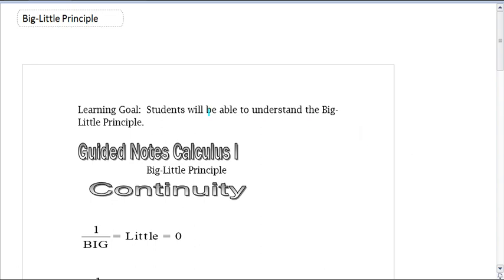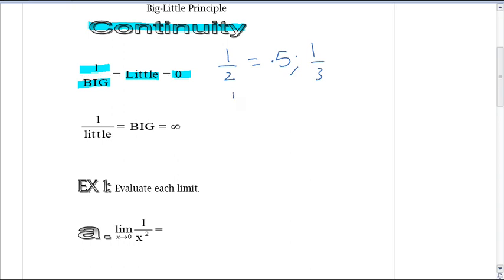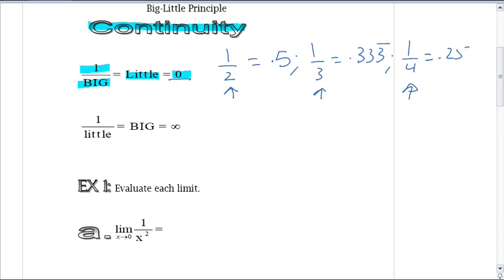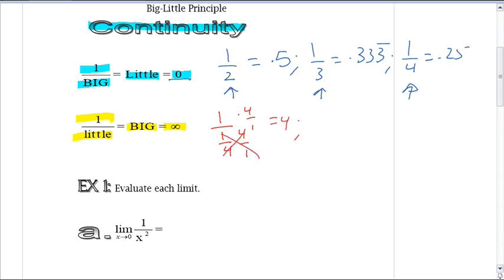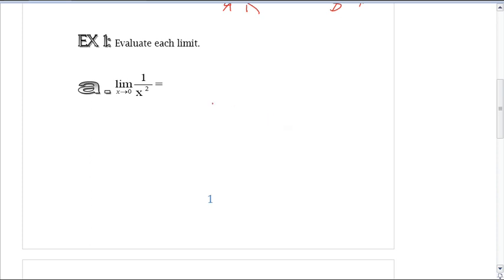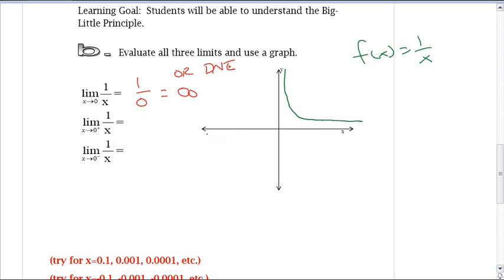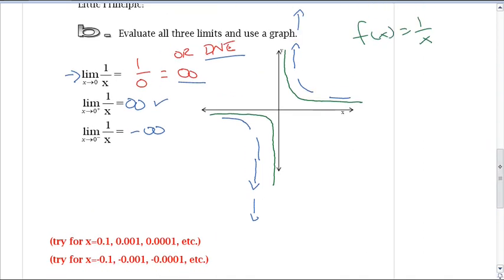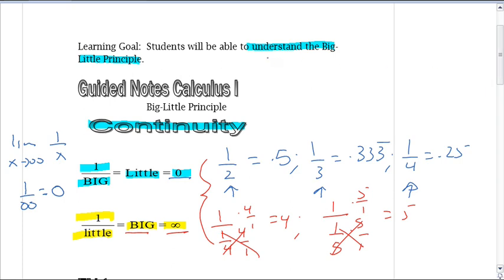Big Little Principle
Calculus I - Big Little Principle